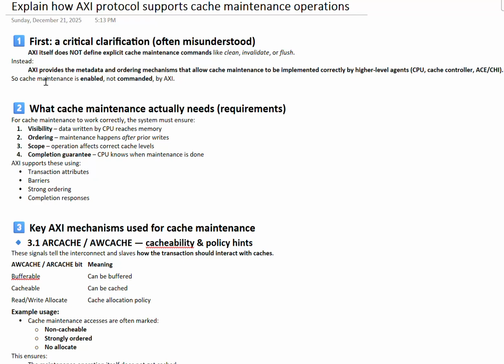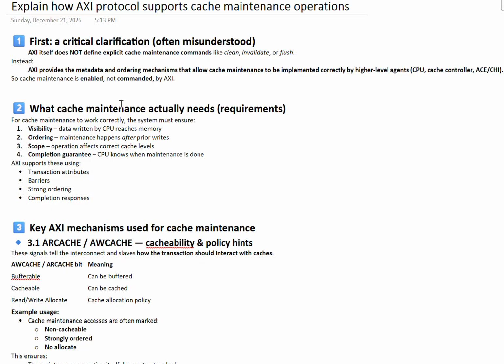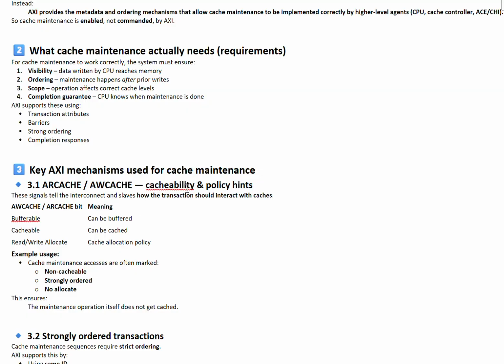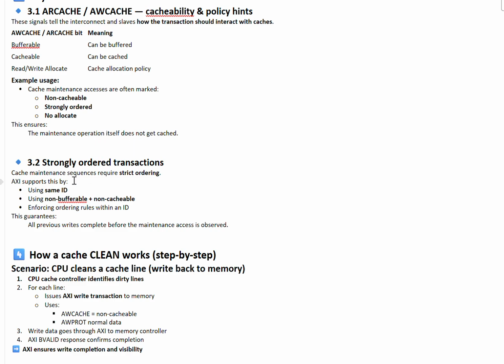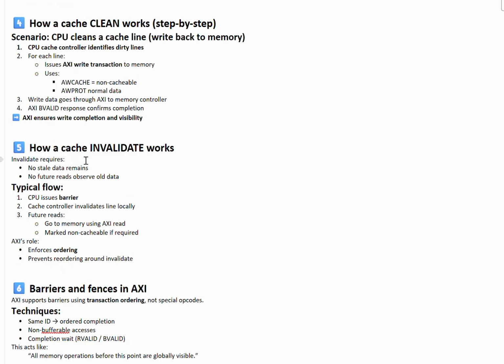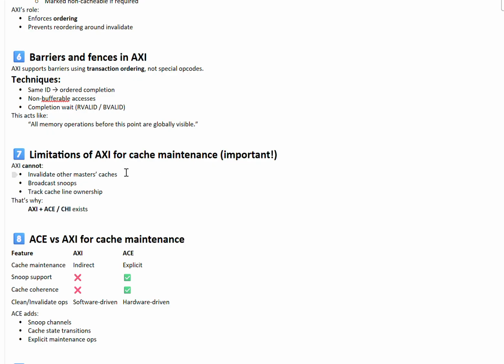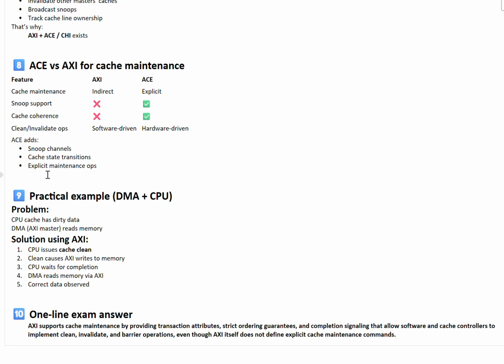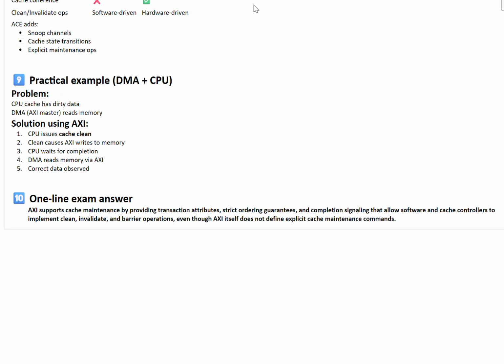AXI SUPPORT FOR CACHE MAINTENANCE